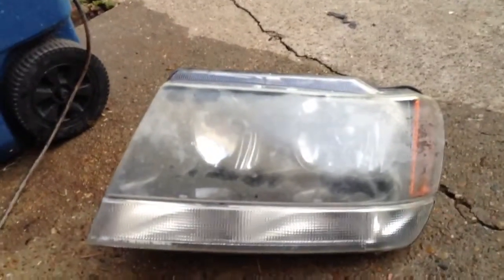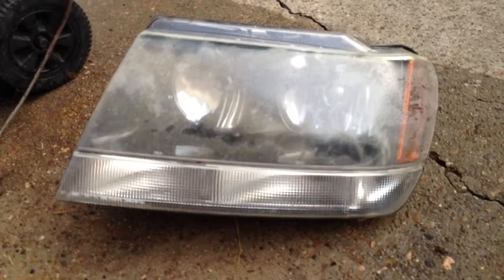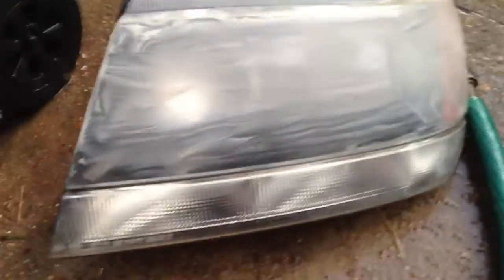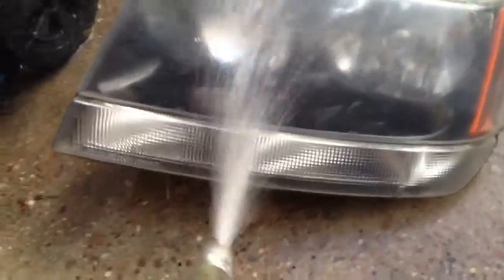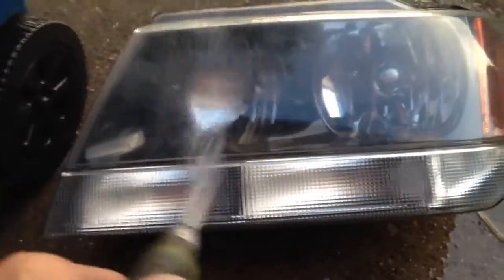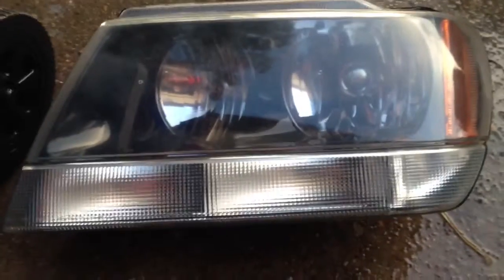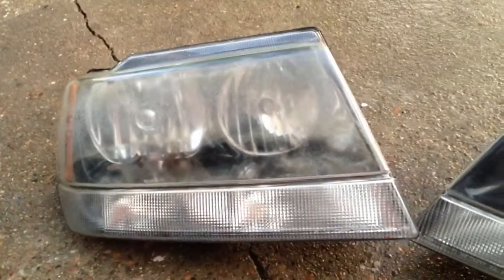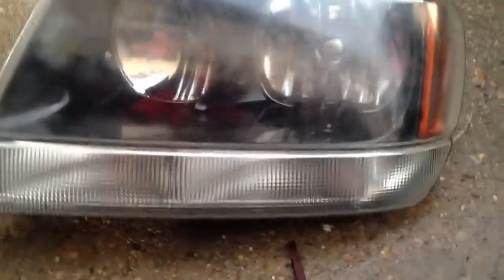How to Restore Headlights -The Rest of the Story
This video covers crazing that is too severe for the first method of just buffing. It works very well but is more involved than the buffing compound technique.